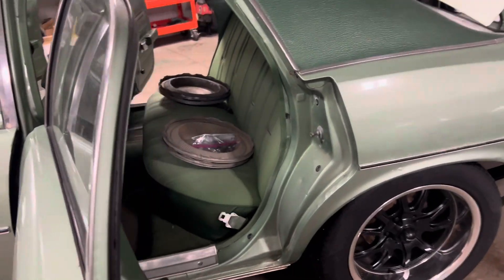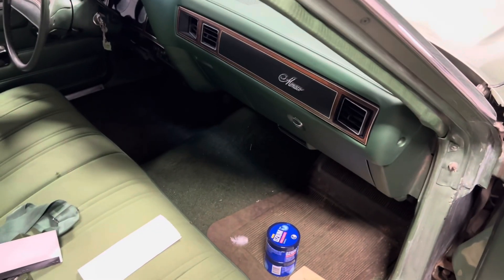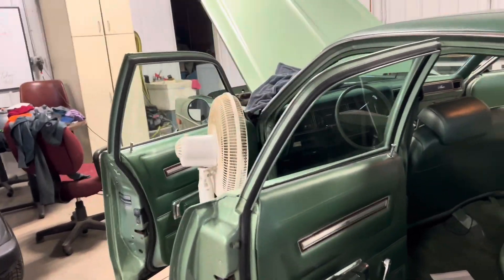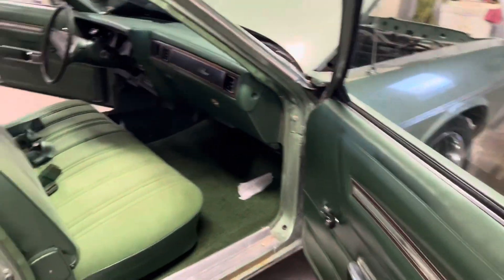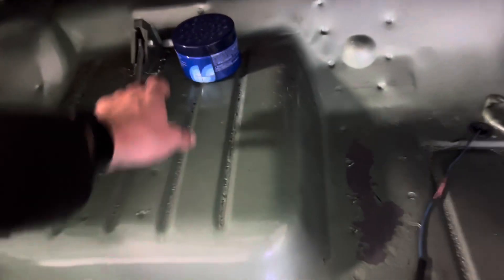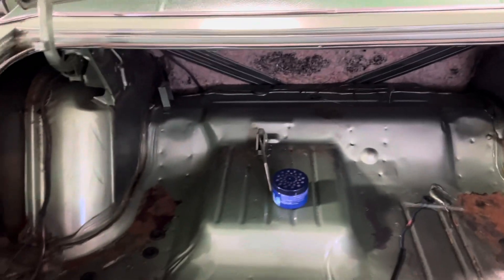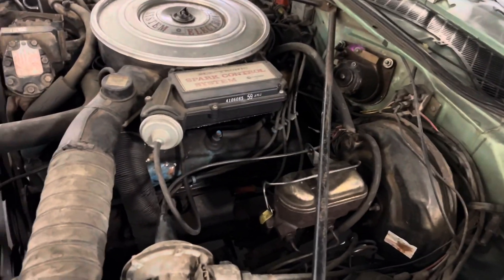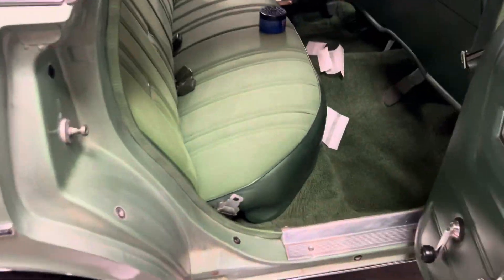Dodge Monaco Exterior and Interior Cleaning